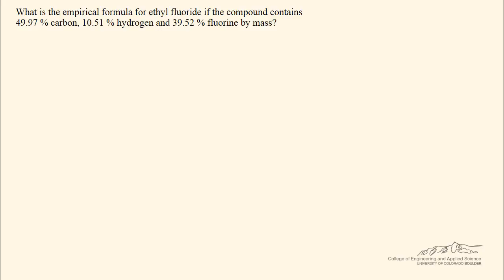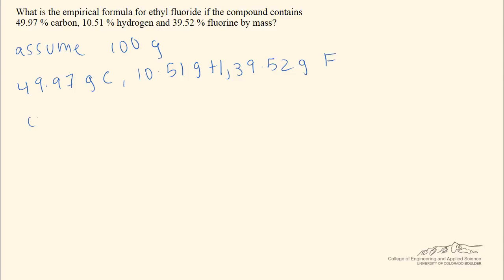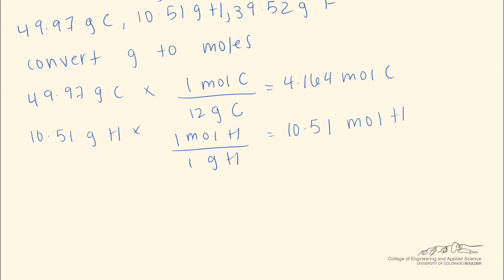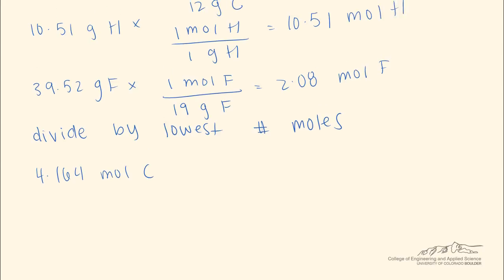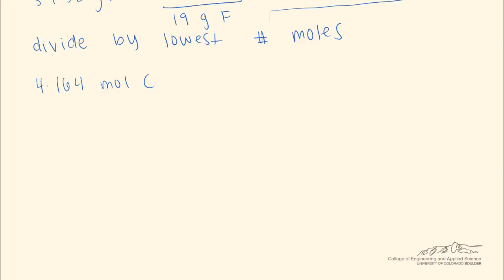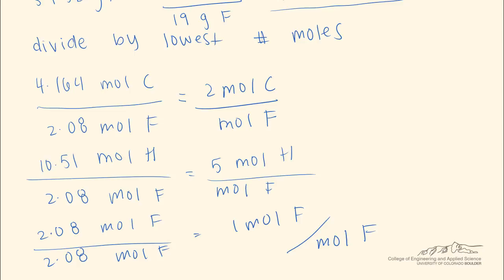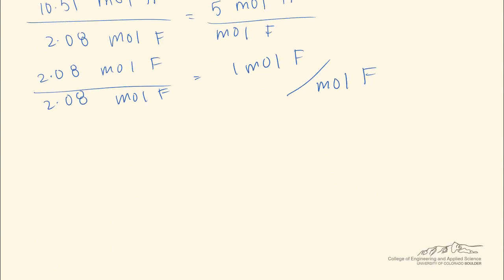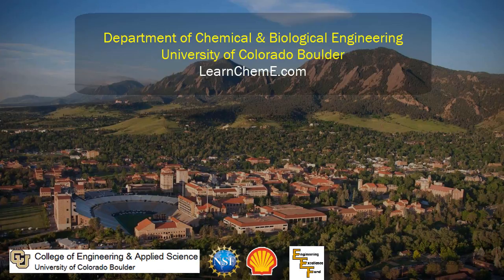Empirical Formula from Mass Percentages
Organized by textbook Determines the empirical formula of a known compound using given mass percentages. Prepared at the University of Colorado Boulder, Department of Chemical and Biological Engineering.